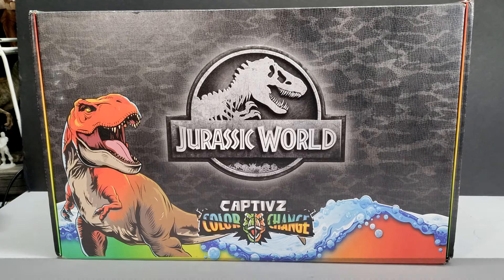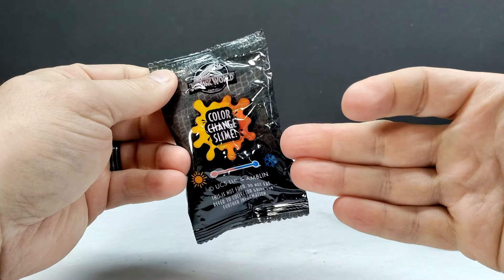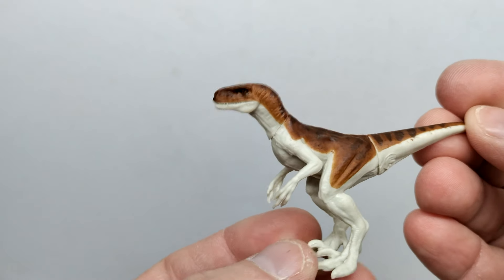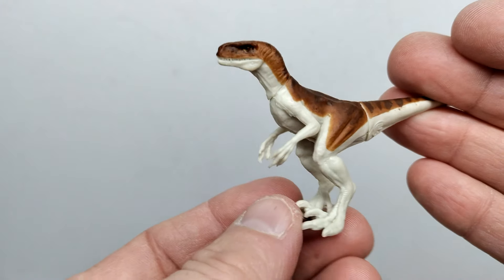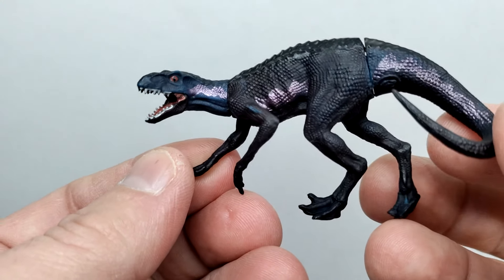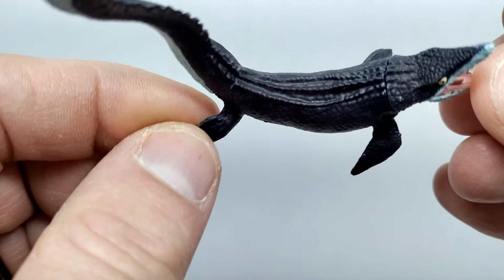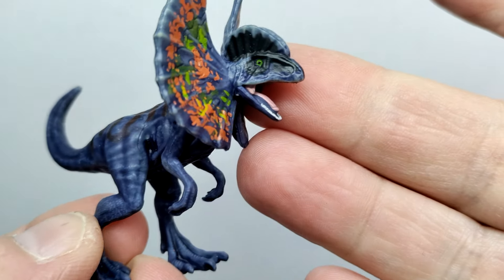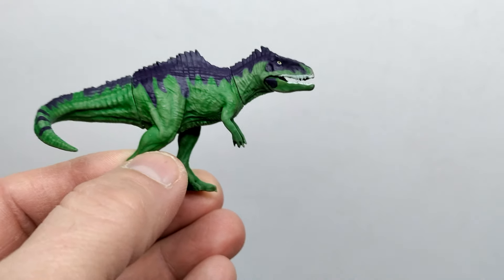Jurassic World Epic Evolution Captivz "Color Change" mini figures Wave 1 full UNBOXING & REVIEW!!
Today we're unboxing and reviewing the entire first wave of the brand new Toymonster International Captivz Jurassic World Epic Evolution Color Changing mini figures!!!